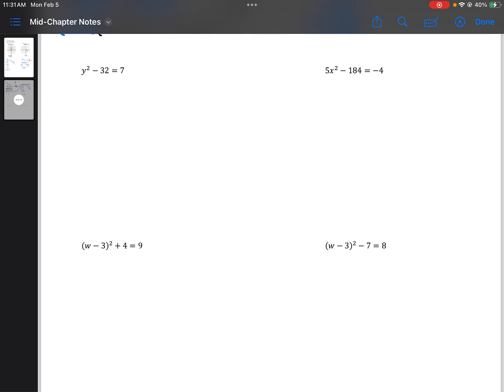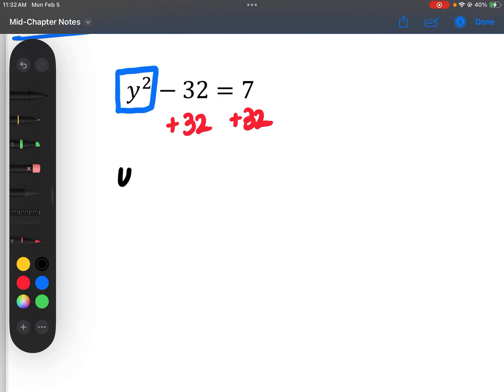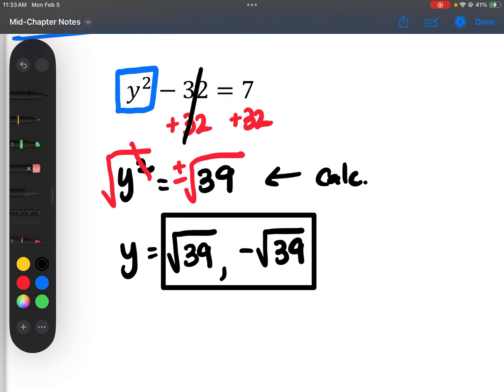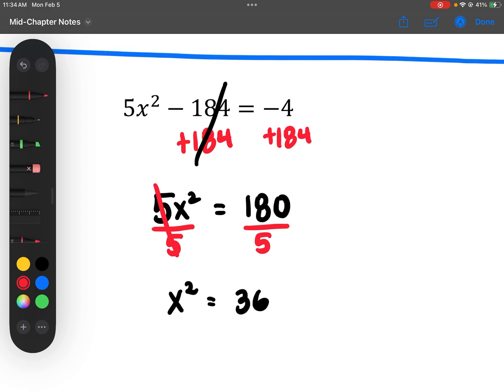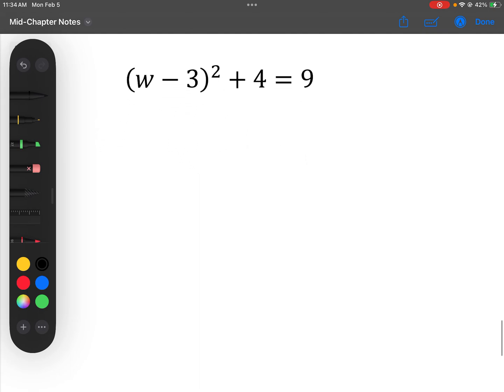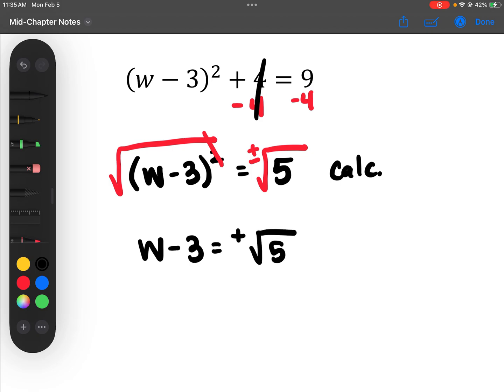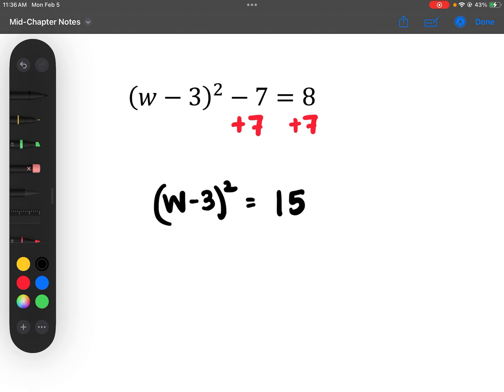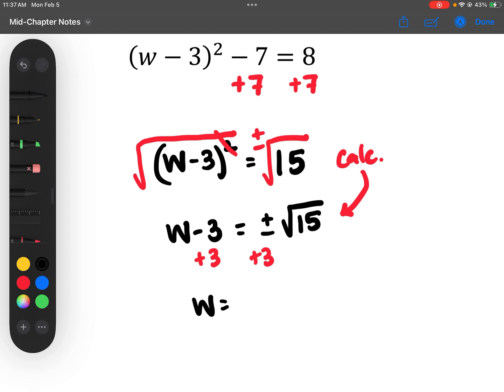M2 - Mid-Chapter Review (Square Root)